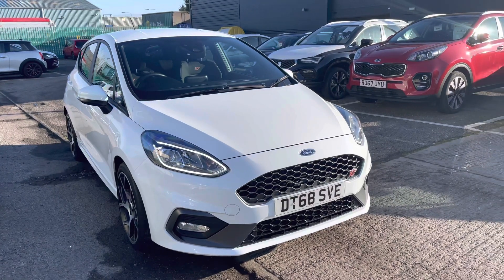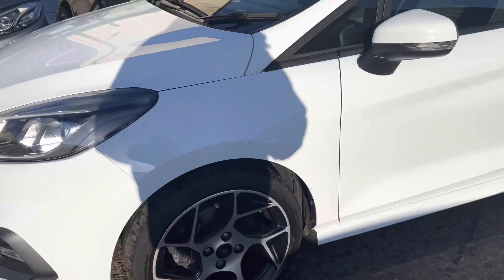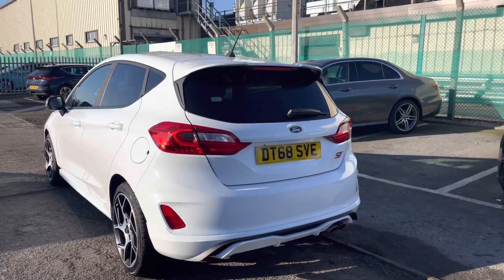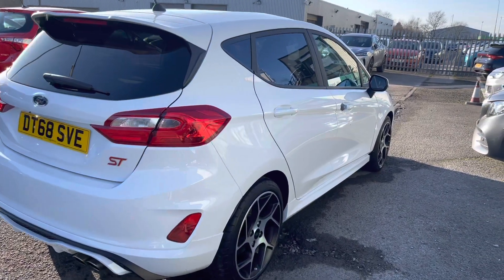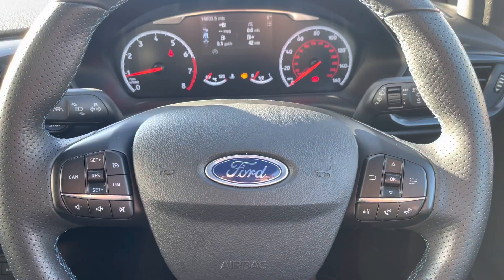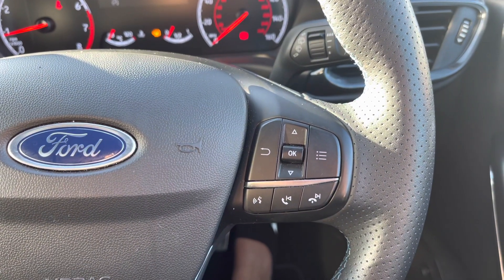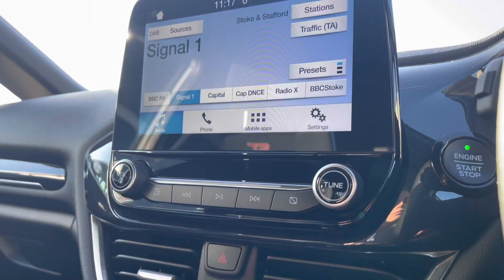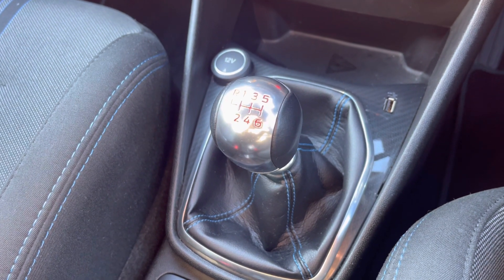Ford Fiesta 1.5T EcoBoost ST-2 (s/s) 5dr I Crewe SEAT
This used SEAT Arona 1.0 TSI (95ps) SE EVO Technology SUV has just arrived in stock at Crewe SEAT.

Vehicle Information
Registration: DT68SVE
Age: 2019 (68)
Mileage: 14,500 miles
Fuel: Petrol
Transmission: Manual

Key features:
- B and O PLAY In-Car Audio Premium Sound System
- Keyless Start with Ford Power Start Button
- Cruise Control

We are delighted to offer you this gorgeous used Ford FIesta ST for sale.
This sporty hatchback model is stunning inside and out.
This is the Ford Fiesta 1.5T EcoBoost ST-2  5dr.
Our Ford Fiesta ST comes with around 14,500 miles and the petrol, manual engine which is a pleasure to drive!
Our Ford Fiesta comes finished in metallic white paint which is in great condition.
This gorgeous Ford has the 17" alloy wheels in ST 5- spoke in matt black machined finish which does look as good as the ST line styling. This Ford ST comes with the ST sport suspension, the ST line front fog lamps with the cornering lights.